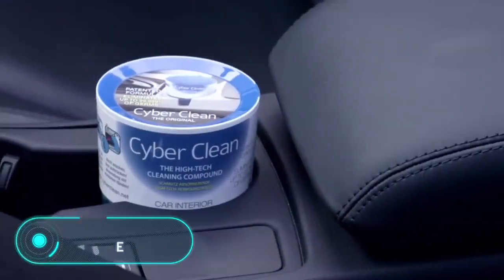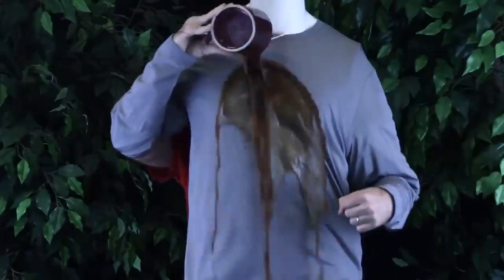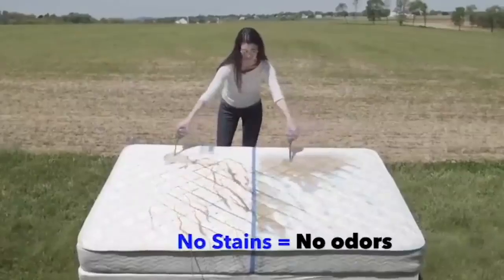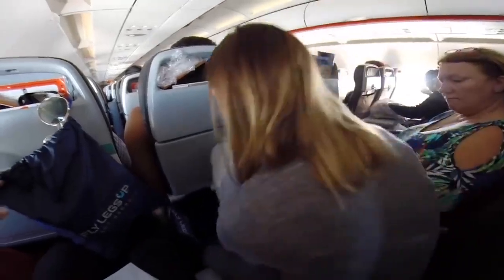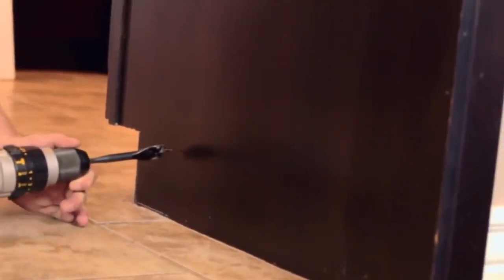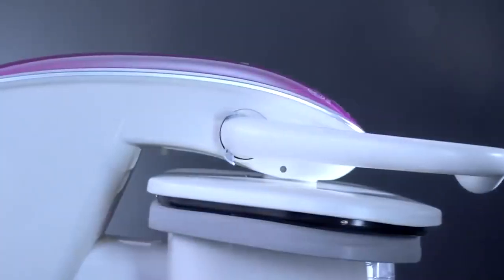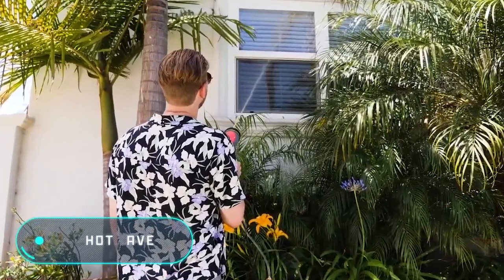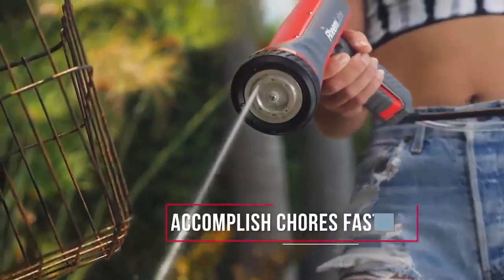UNUSUAL INVENTIONS THAT ARE ON AN ENTIRELY NEW LEVEL